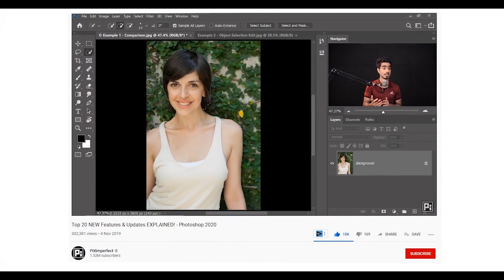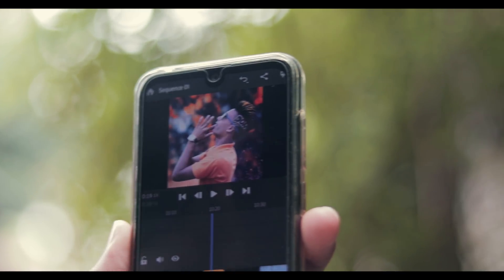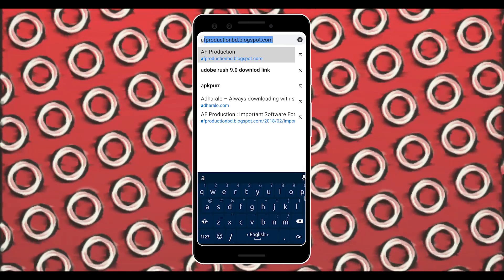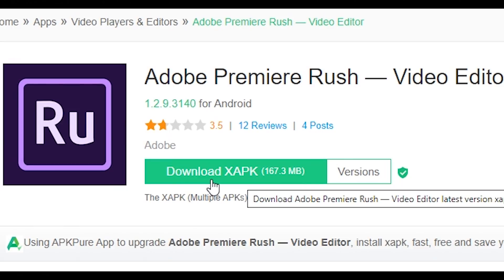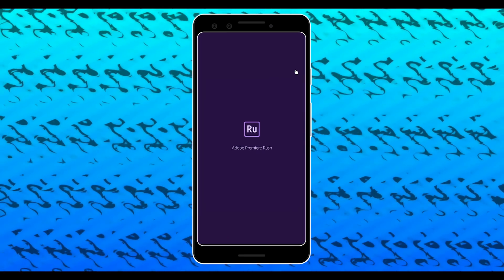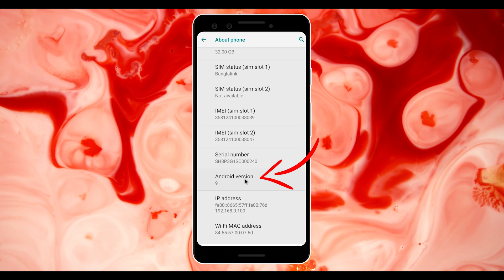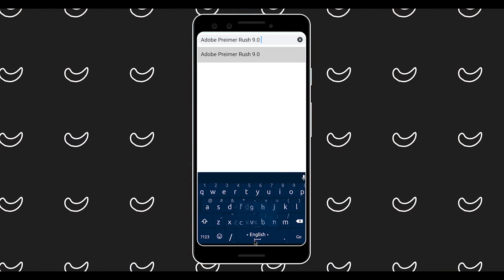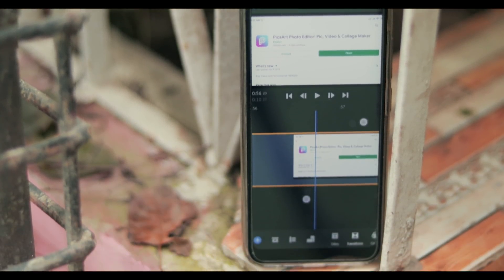How to fix adobe premiere rush | Adobe Premiere Pro Mobile Version | Adobe Premiere Rush CC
Download 😊

Abrar Fardin is a skilled video editor from Bangladesh with more than 7 years of experience. He owns AF Production, a popular YouTube channel with over 270K subscribers, and SYNC WAVE, a company specializing in video editing and social media marketing. He is known for his expertise in video content creation.

Do you want to hire Abrar Fardin ?